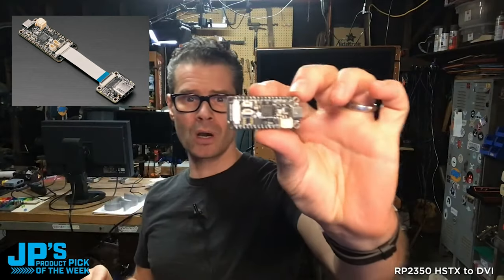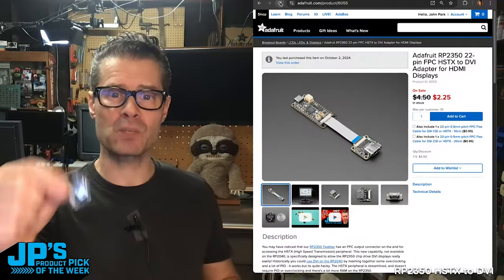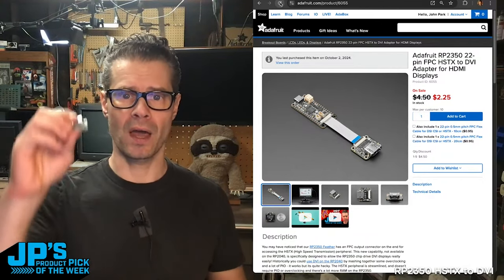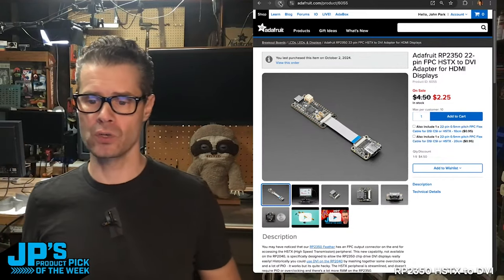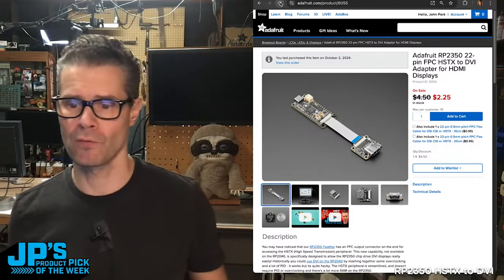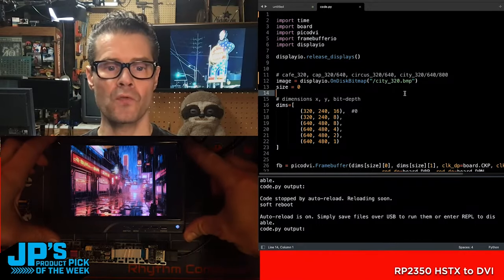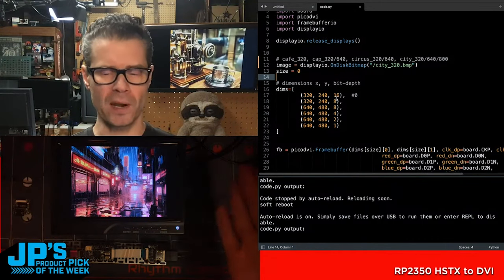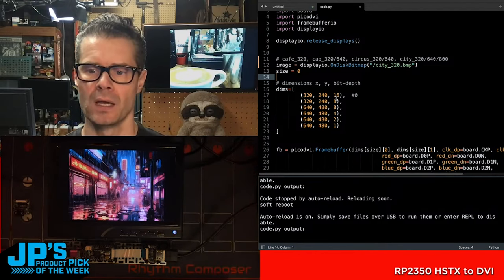JP’s Product Pick of the Week 10/22/24 RECAP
RP2350 22-pin FPC HSTX to DVI Adapter for HDMI Displays